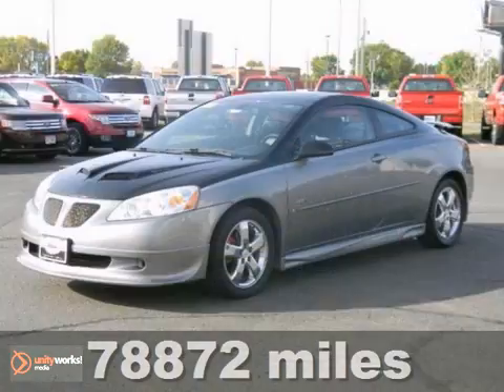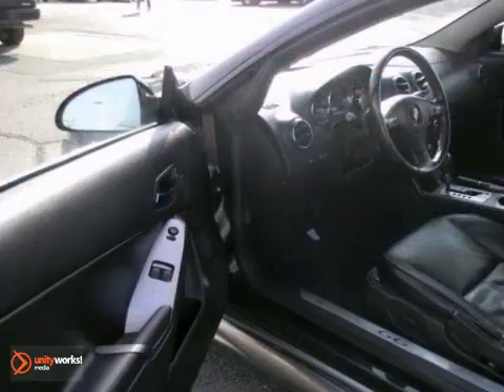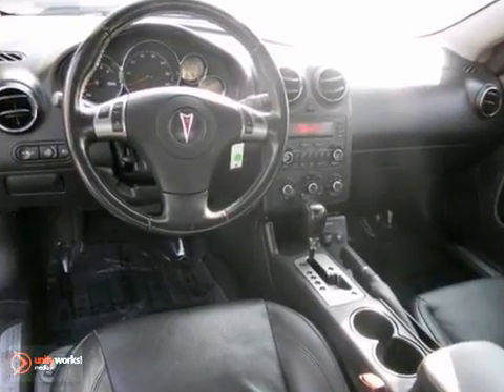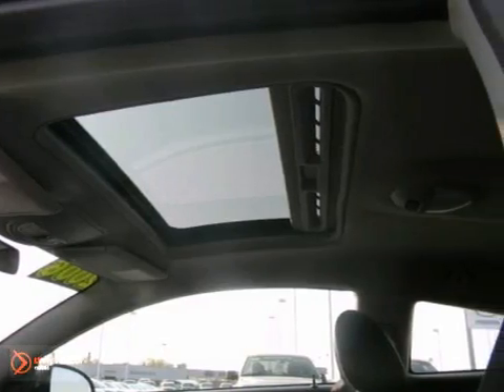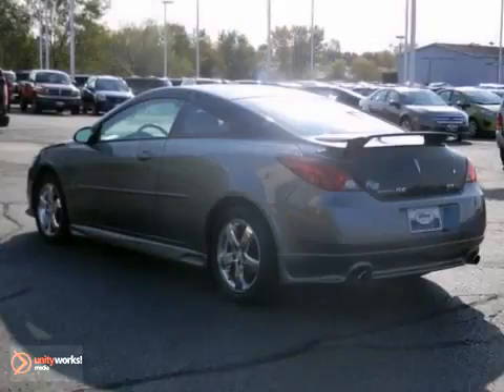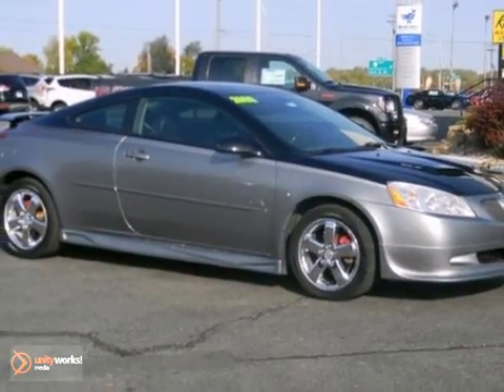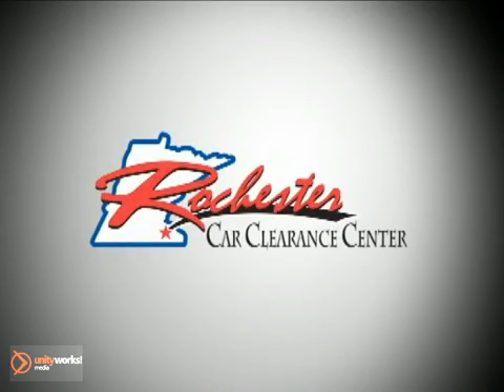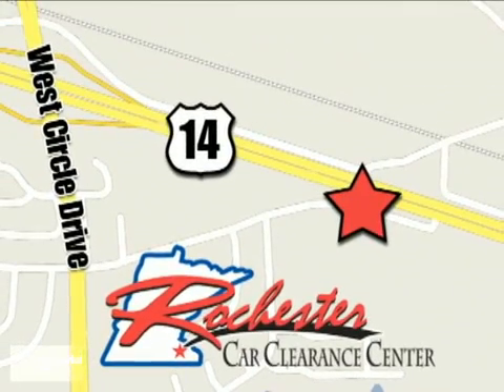2006 Pontiac G6 A128393 in Rochester Minneapolis, MN - SOLD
SOLD - If you are looking for real value on a great used car, RFT Clearance Center invites you to call and make an appointment to view this 2006 Pontiac G6, stock# A128393. We are conveniently located near Rochester Minneapolis, MN and known for our great selection, reliability and quality. Call to take a look at this 2006 Pontiac G6 today.

2980 HWY 14
Rochester Minneapolis MN, 55109

Tune-Ups
Transmission Service
Brake Service
Performance Parts
Factory Wheels